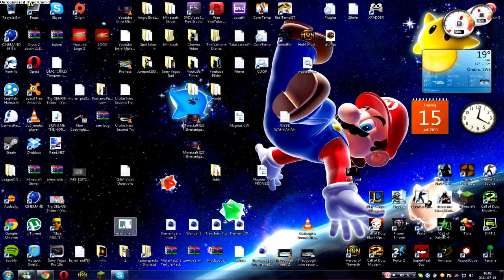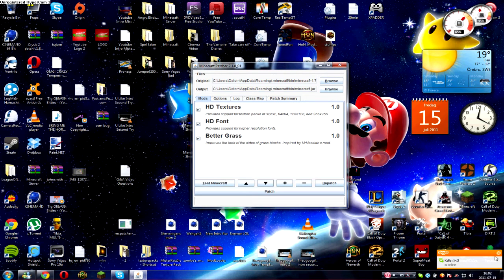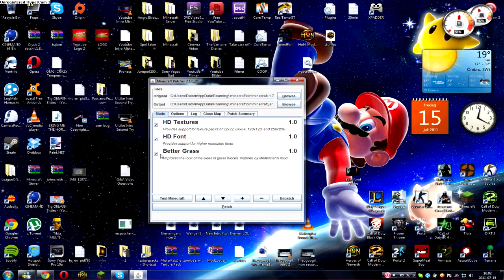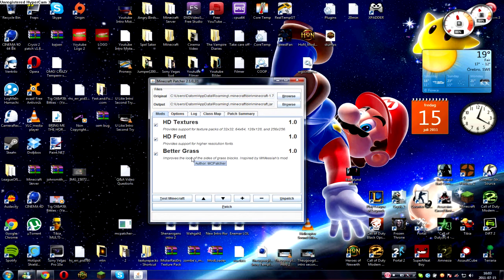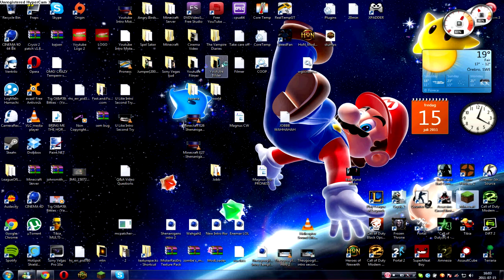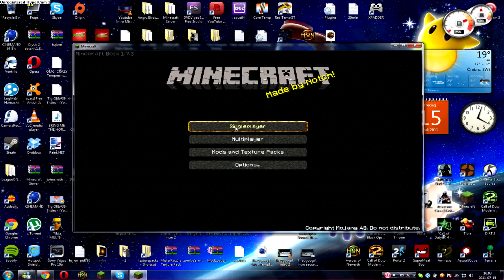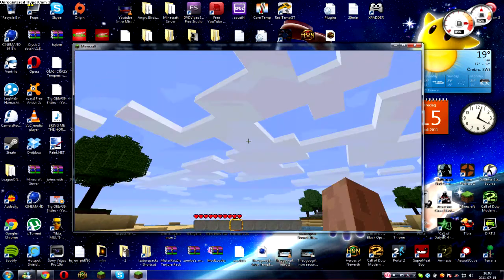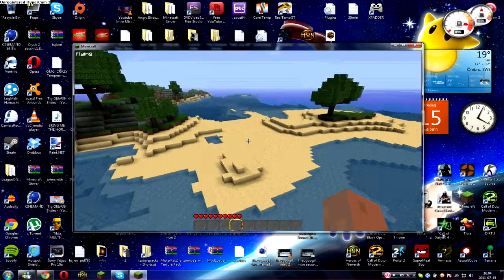MisterRaiz0rs: Minecraft TexturePack Crash Tutorial